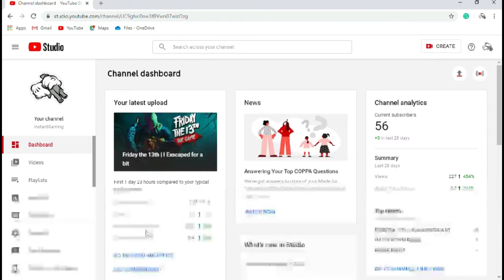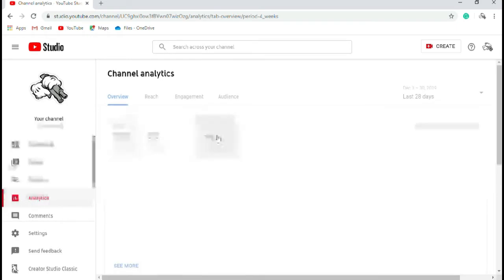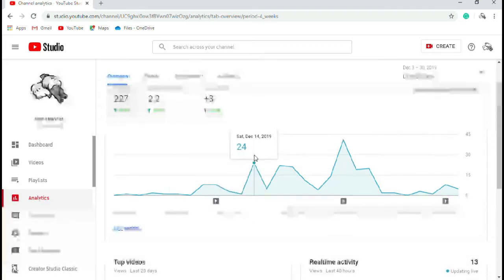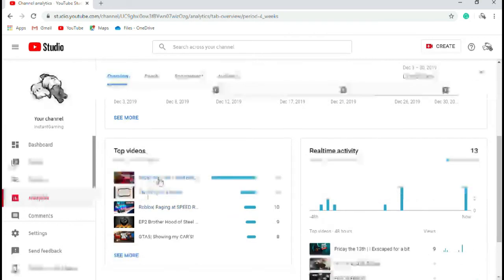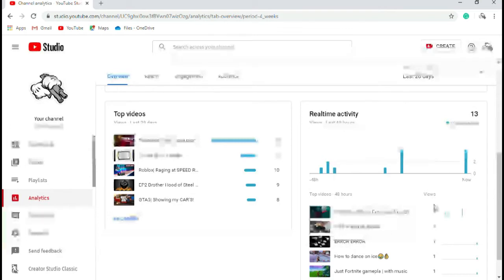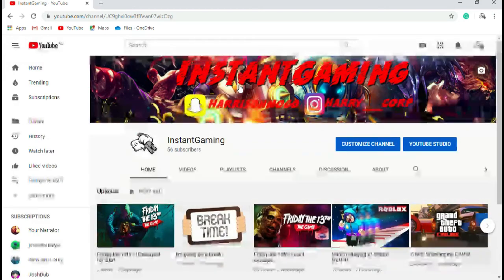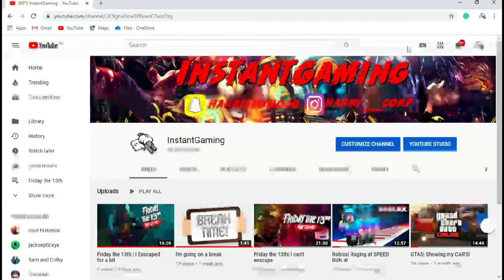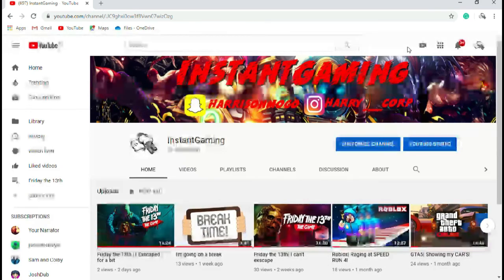Review of 2019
Heres some content for ya!